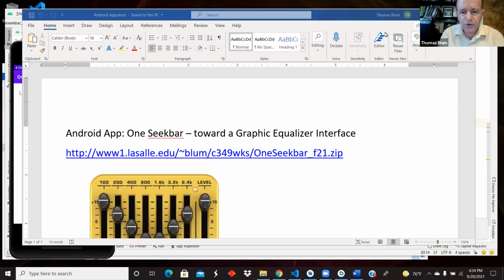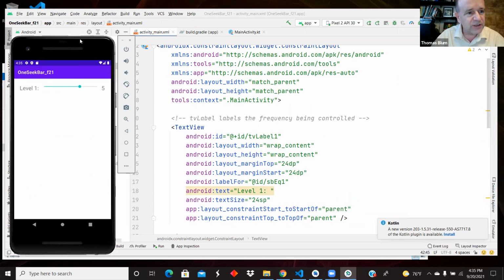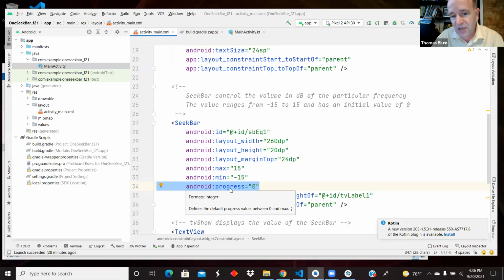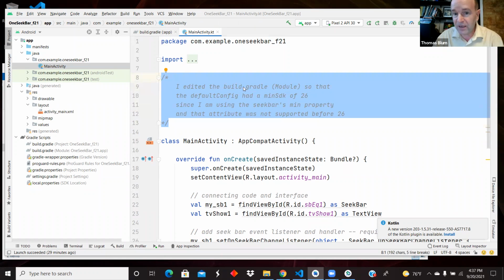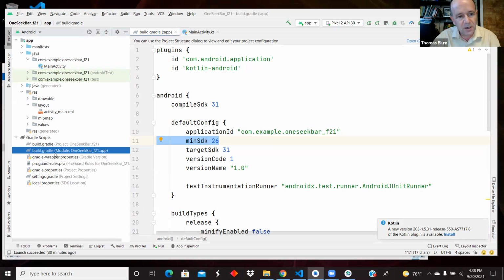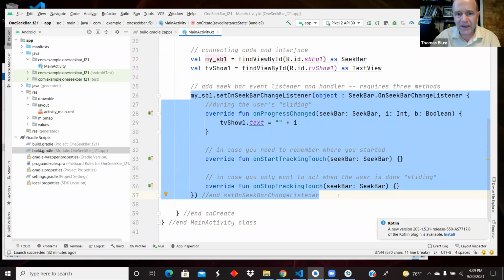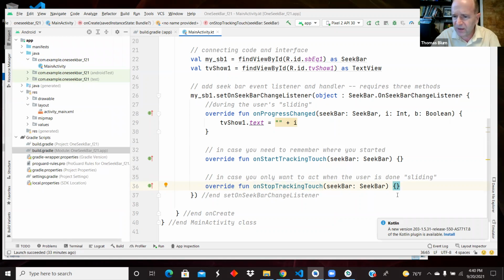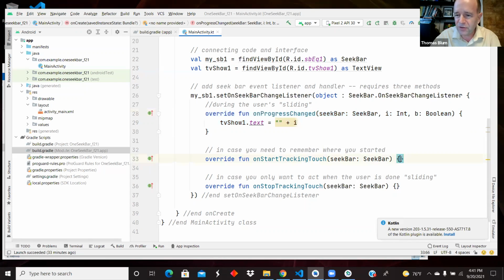Android (Kotlin) App: One Seekbar (toward a Graphic Equalizer Interface)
This video considers an Android (Kotlin) app that has a single Seekbar. It demonstrates the main event handler associated with a seekbar.